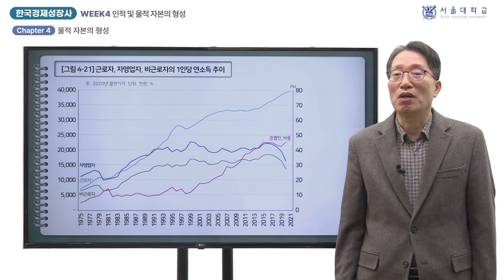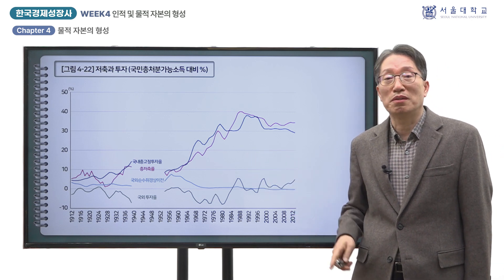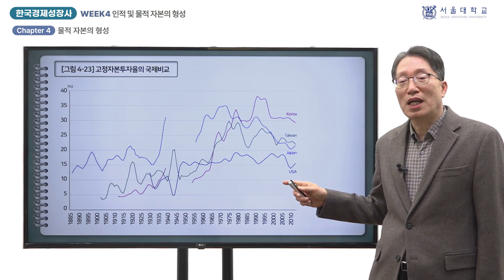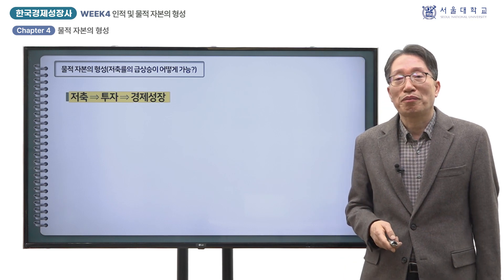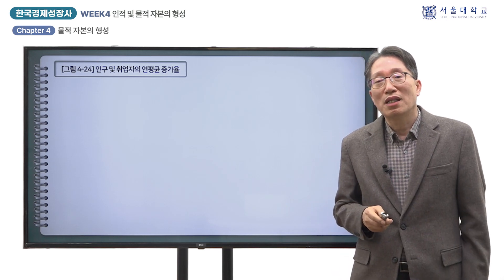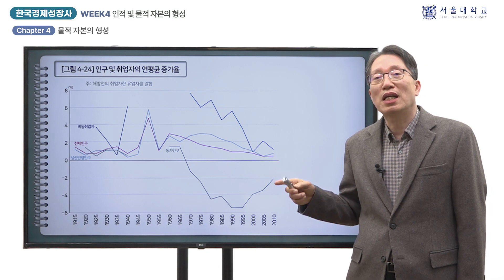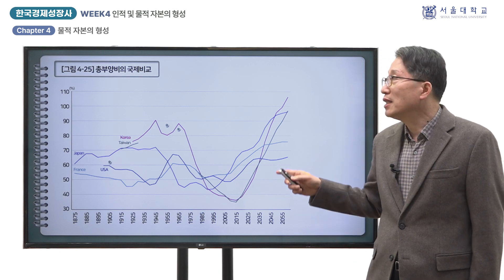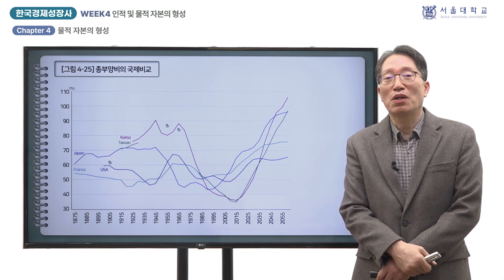한국경제성장사 4-4 (History of Korean Economic Growth 4-4)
『한국경제성장사』 4주차 「인적 및 물적 자본의 형성」의 4차시(week 4 - chapter 4) 「물적 자본의 형성」 강의 영상입니다.

전체 강의는 K-MOOC 홈페이지에서 무료로 수강하실 수 있으며, 이수증도 발급됩니다(링크: 고정 댓글).

담당 교수: 김낙년

This video clip is a lecture titled "The formation of physical capital", the 4th chapter of "The Formation of Human and Physical Capital", 4th week of "History of Korean Economic Growth".

You can take the course free of charge on the K-MOOC website where a certificate of completion will also be issued (Link: See the pinned comment)

Professor:  Nak Nyeon Kim